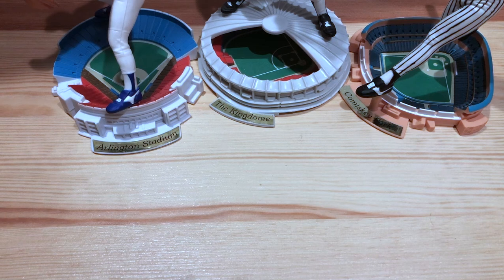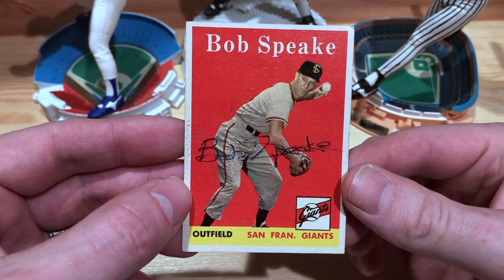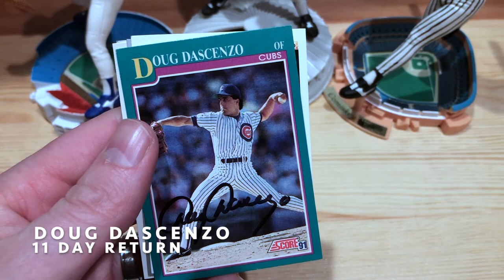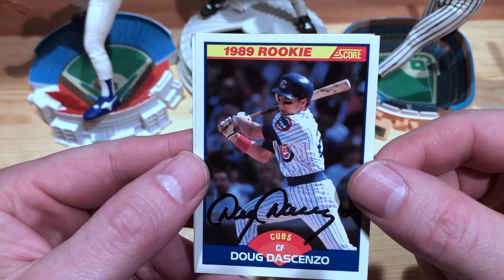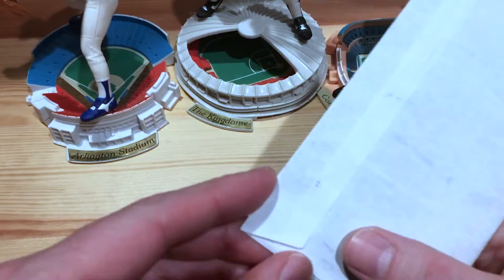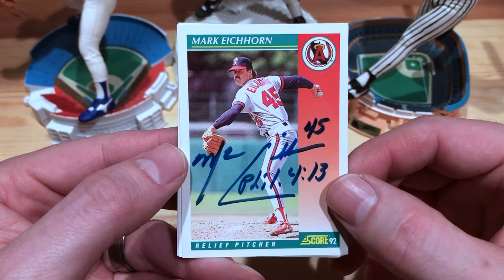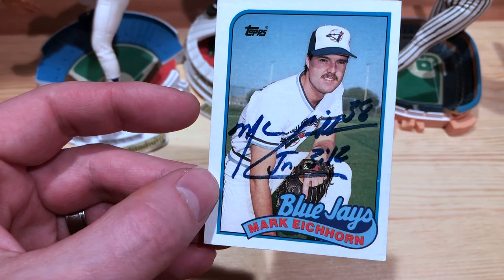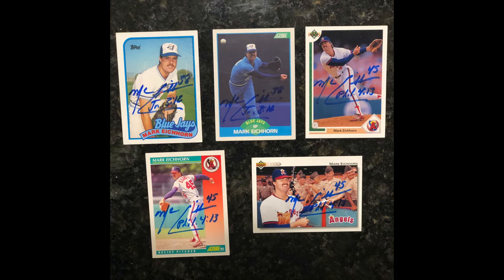TTM #17 - Vintage, Sidewinding Submariner and a Hitter Pitching?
Three more great through the mail (TTM) autograph returns including a vintage, a sidewinding submariner pitcher and a hitter pitching?